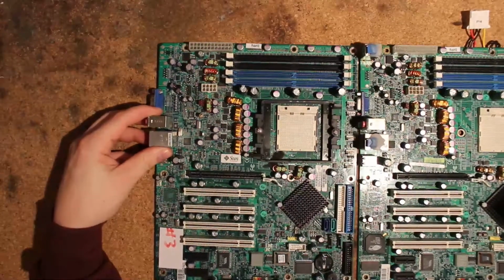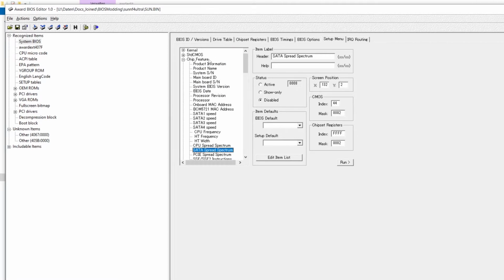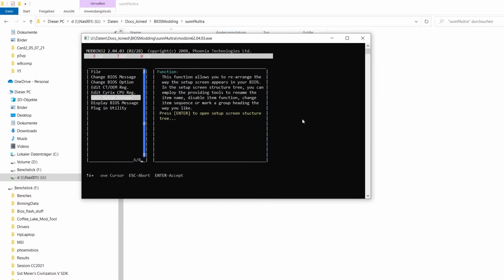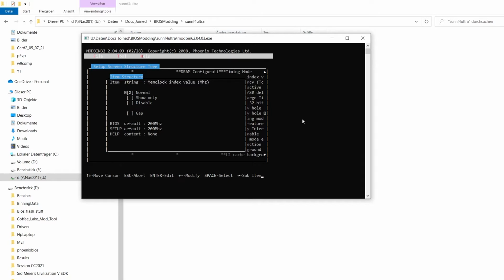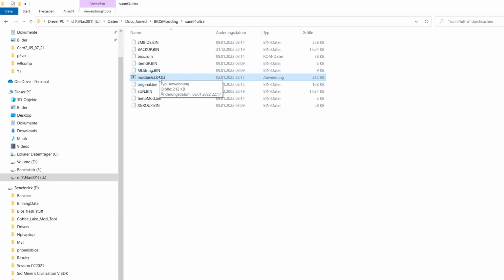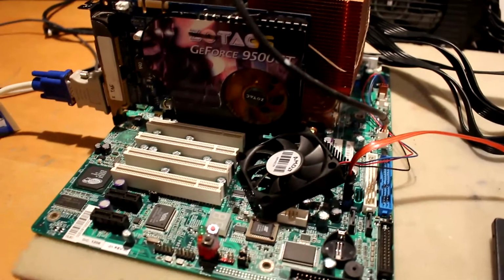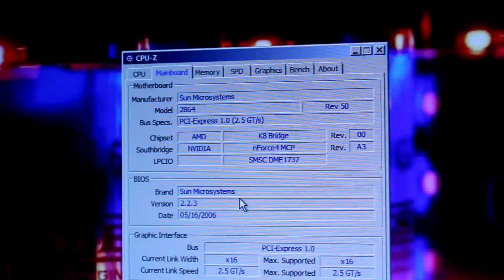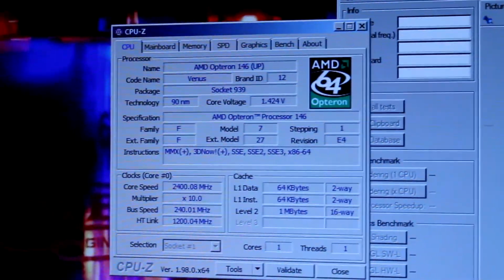How to unhide/enable options in AWARD BIOS with modbin6 + rambling about SUN nF4 boards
Sorry for my fascination for obscure HW getting in the way of a perfectly short BIOS modding guide...

Awesome eeprom/flash programmer, helps when your BIOS mods went wrong:

0:00 Introduction and rambeling about the (cool) NF4-Ultra boards
3:42 Warning about awdedit
5:44 recommending hardware flashers
7:17 Actually modding the BIOS
14:11 Testing the board